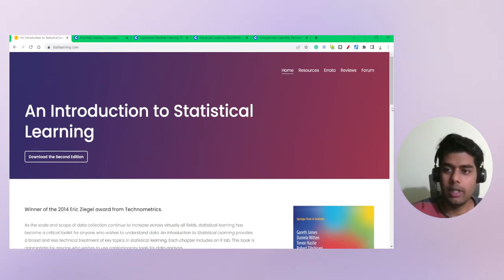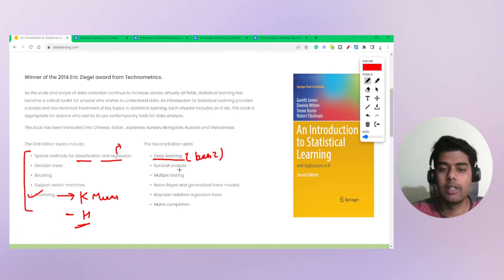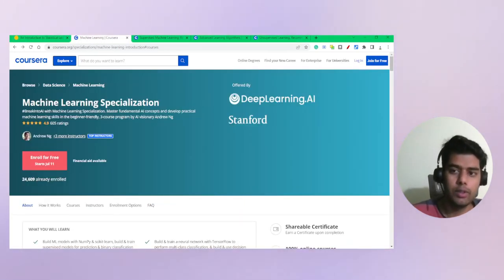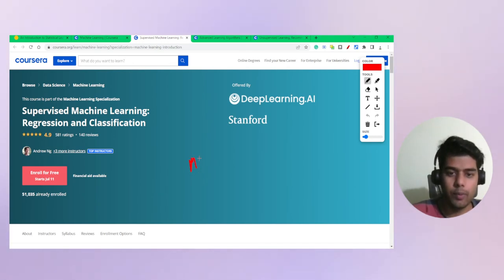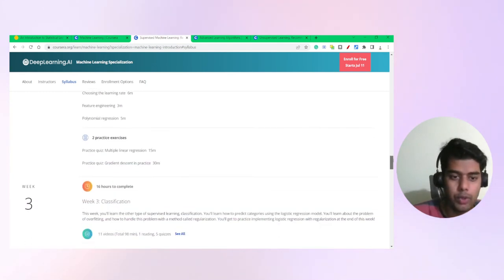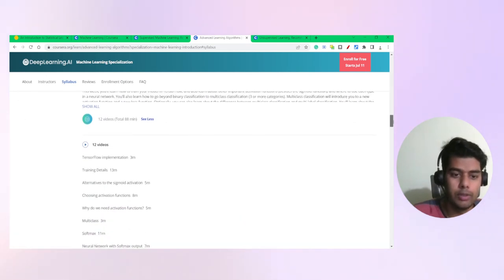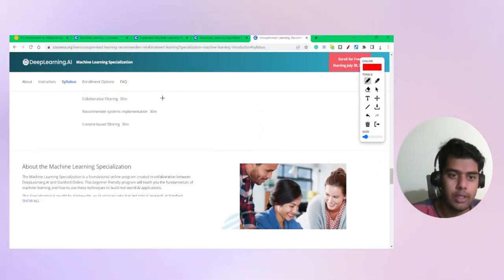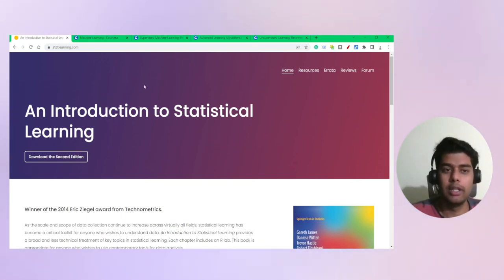2 resources to learn ML effectively | Andrew NG ML specialization updated course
Hi everyone,

I have talked about two resources to learn ML effectively by yourself. These two resources one of which is a book and the other an online course will help you learn ML in depth.